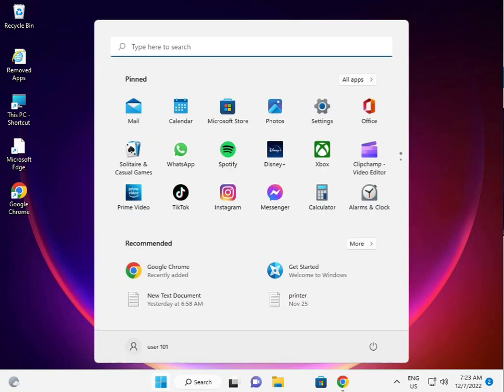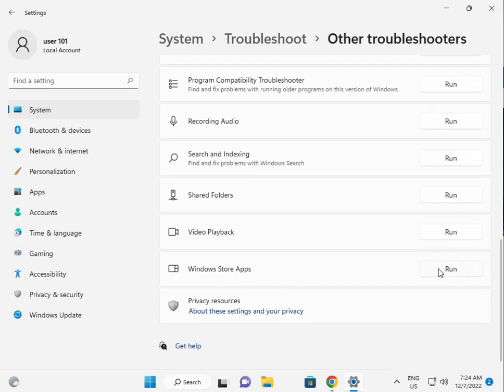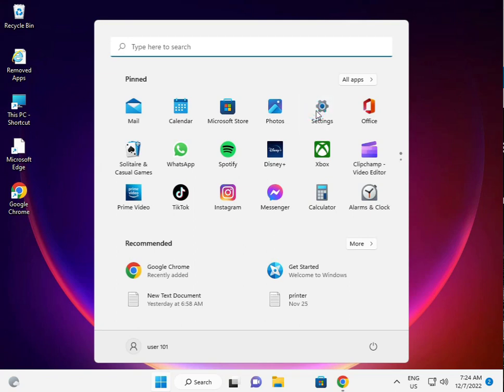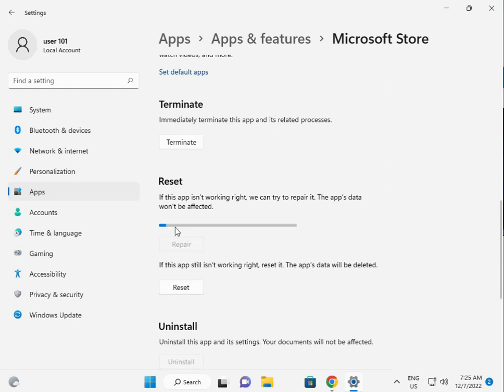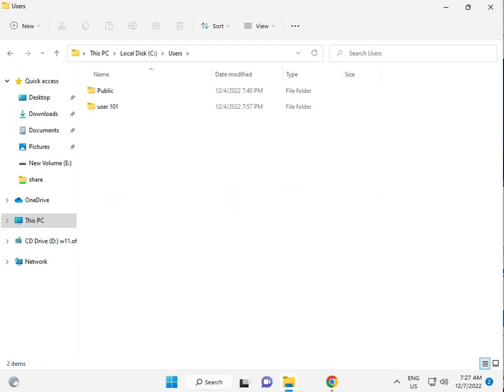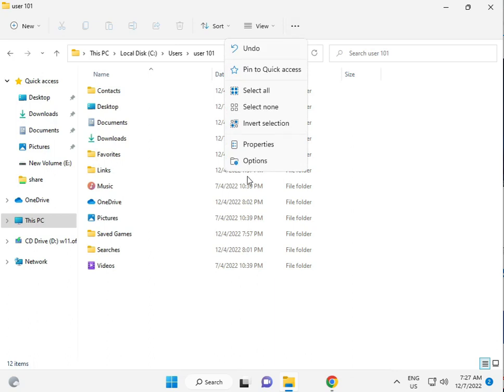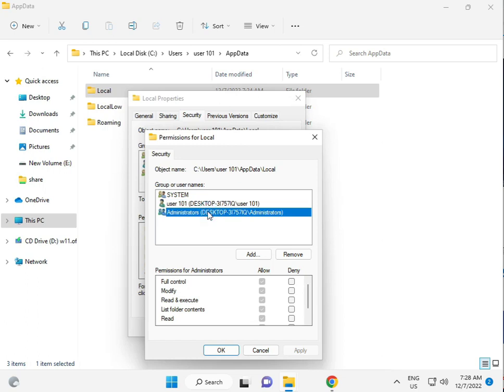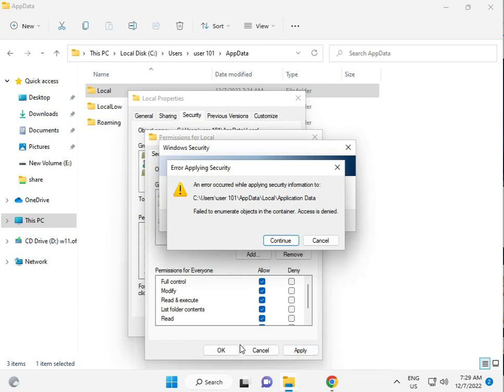how to Fix Microsoft Store error 0x8024001D on Windows 11 or 10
sfc /scannow